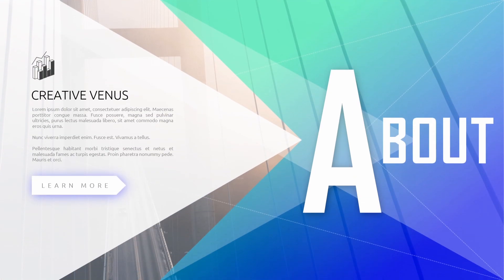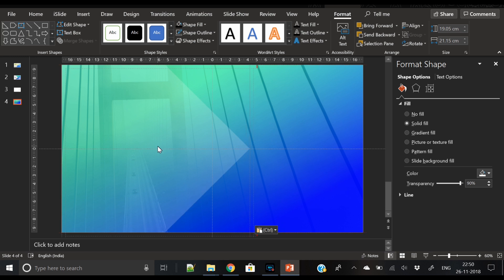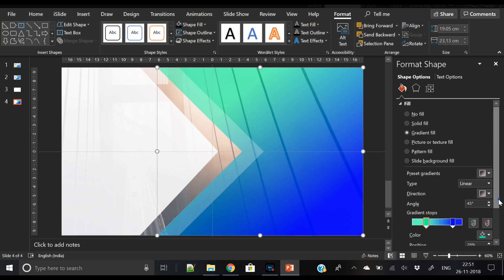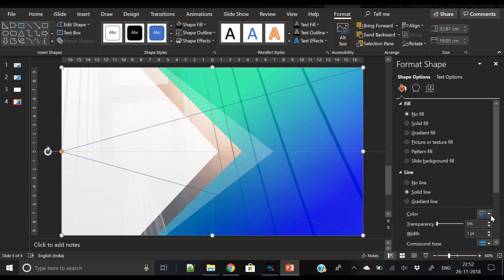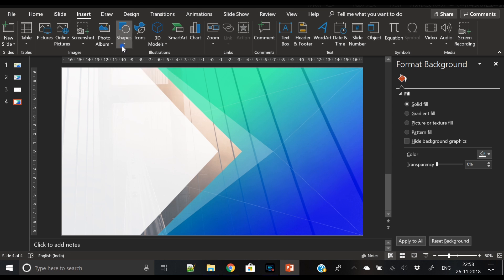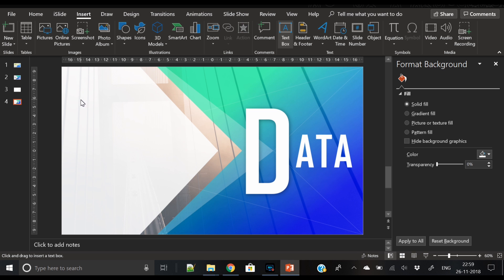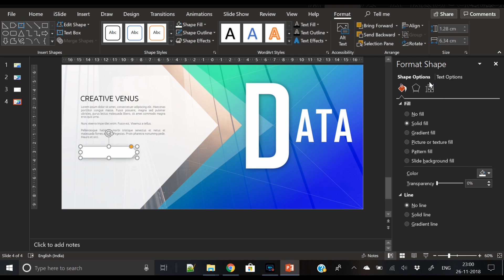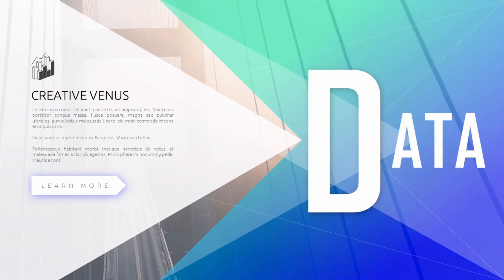Bright & Beautiful: How To Design a Business Multipurpose Slide in PowerPoint Presentation PPT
About this Microsoft Office PowerPoint 365 Training Video:
How To Design Multipurpose Slide in PowerPoint Presentation PPT.